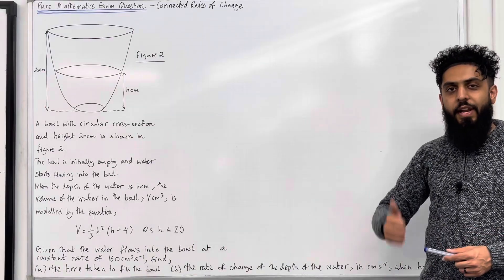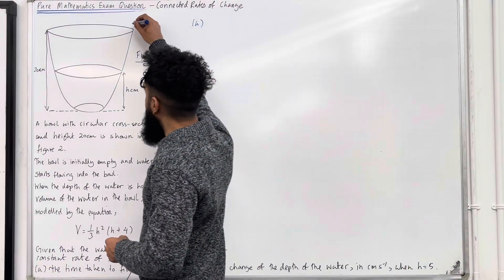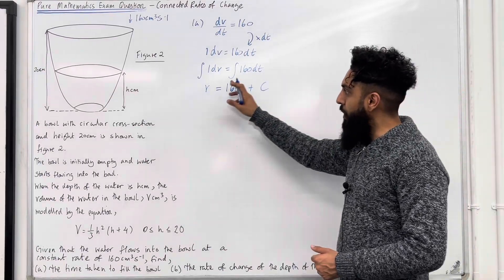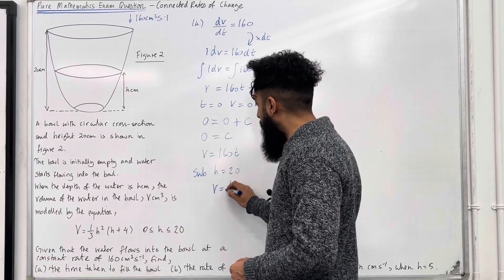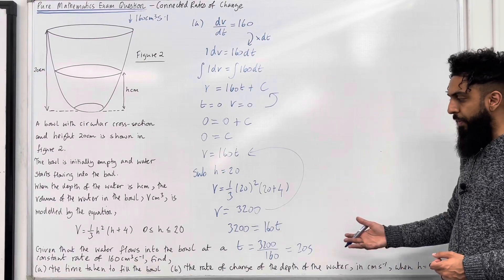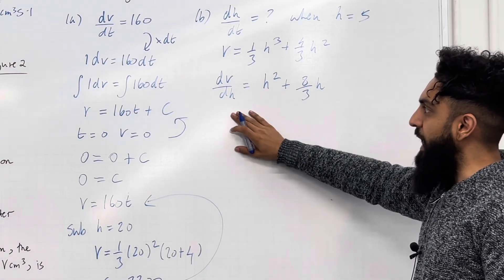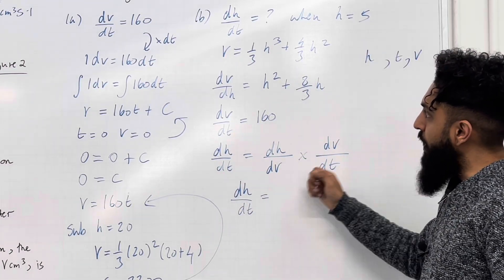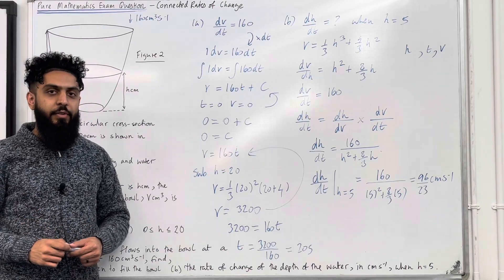Pure Maths EQ - Connected Rates of Change 2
In this video I cover an exam question on connected rates of change.

Topics include:

1. Connected rates of change
2. Setting up a differential equation
3. Solving a differential equation by separating the variables
4. First order differential equations
5. Integration